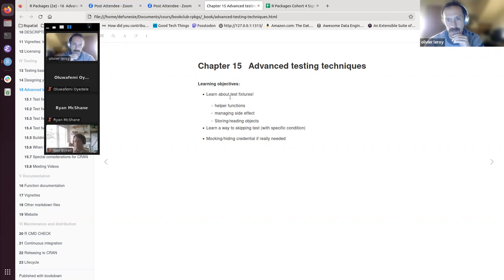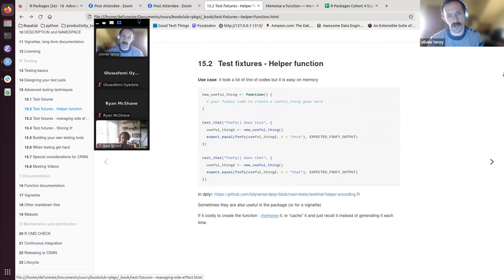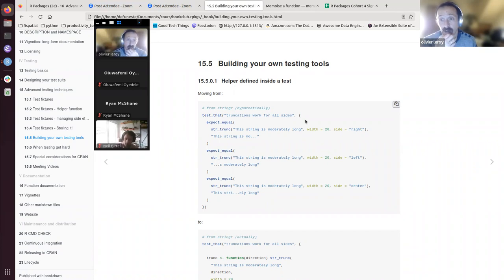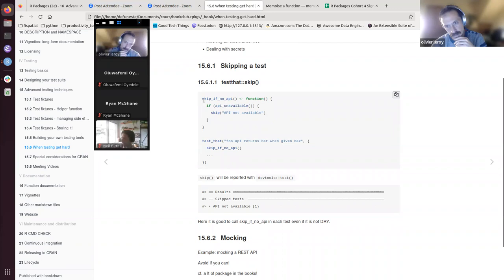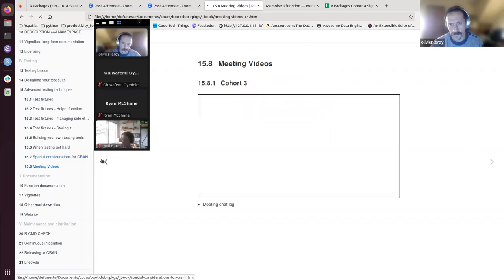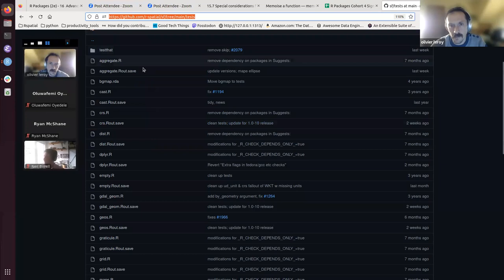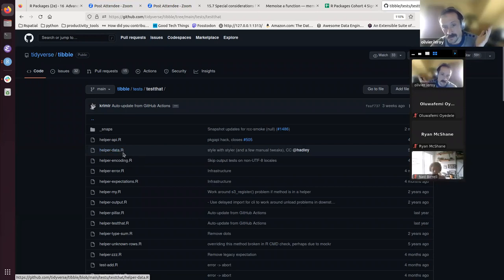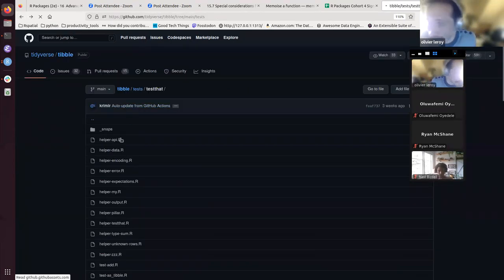R Packages: Advanced testing techniques (rpkgs04 16)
Olivier Leroy presents Chapter 16 ("Advanced testing techniques") from the R Packages book by Hadley Wickham and Jenny Bryan on 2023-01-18, to the R4DS R Packages Book Club, Cohort 4.